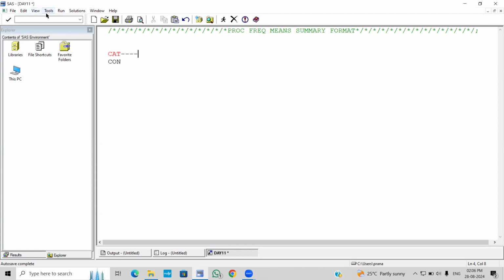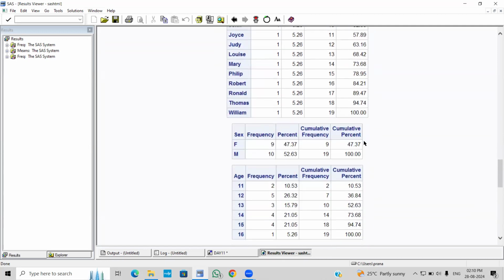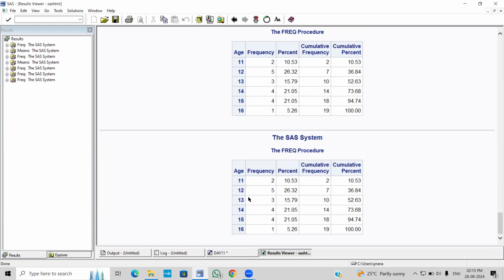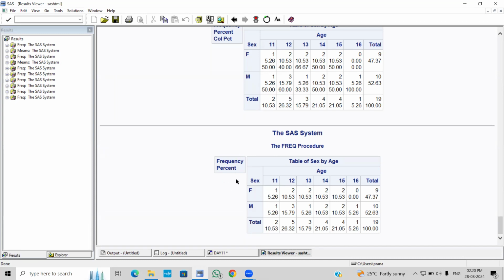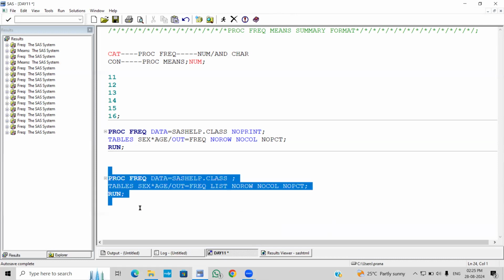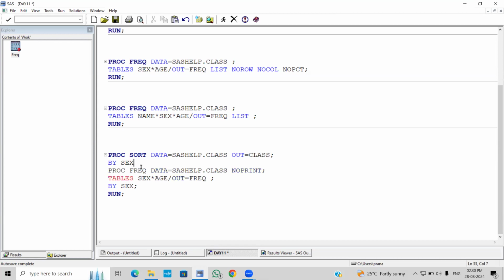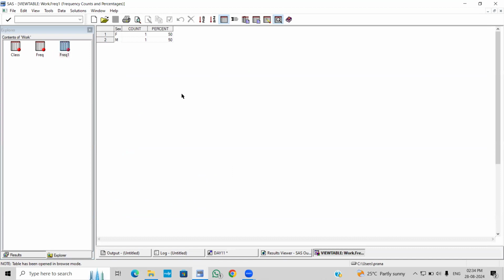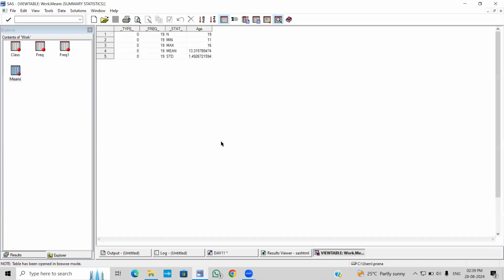DAY 11 PROC FREQ MEANS ODS SUMMARY FORMAT ( PART1 )